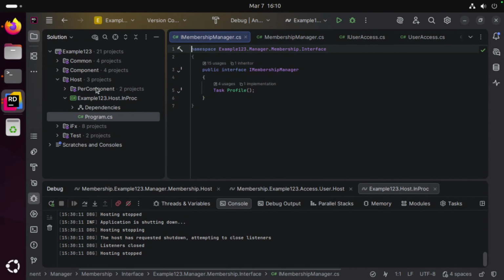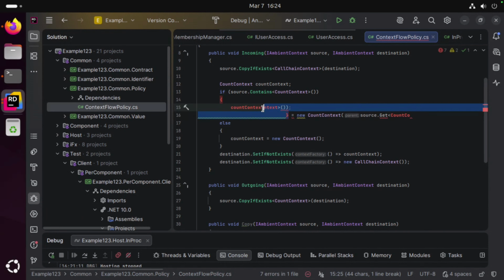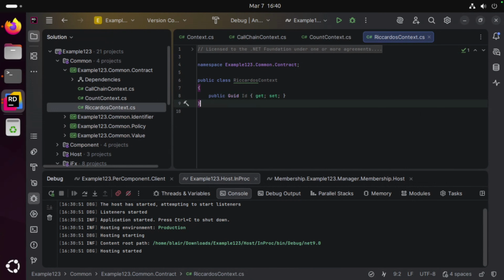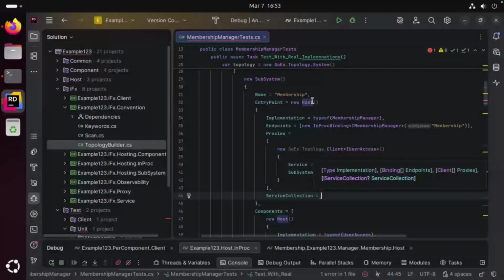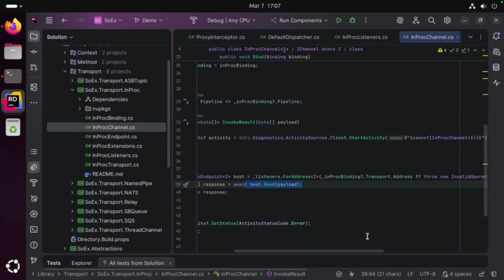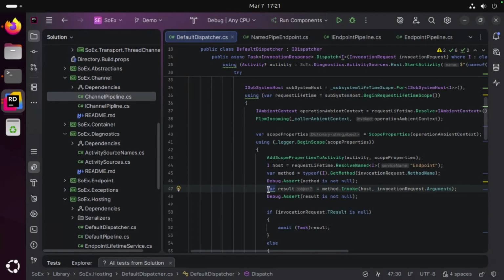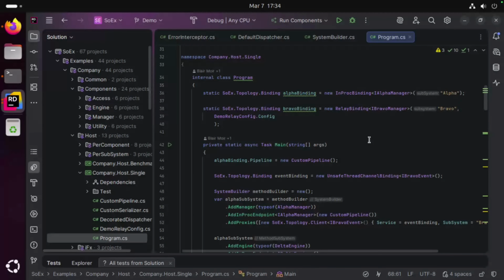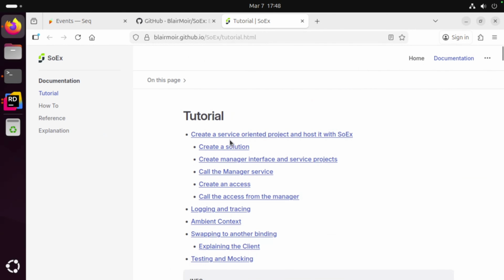SoEx Deep Dive with Riccardo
A deep dive into SoEx with Riccardo